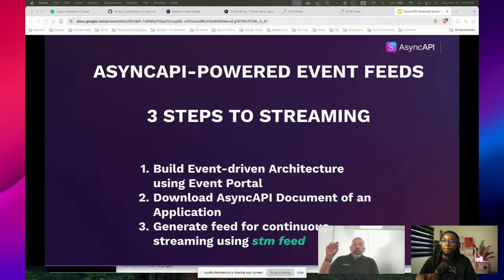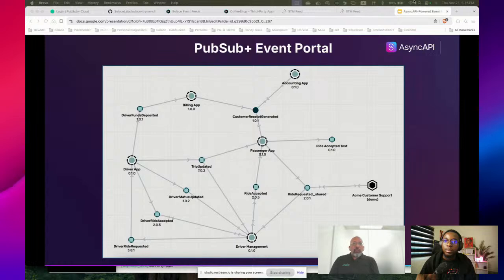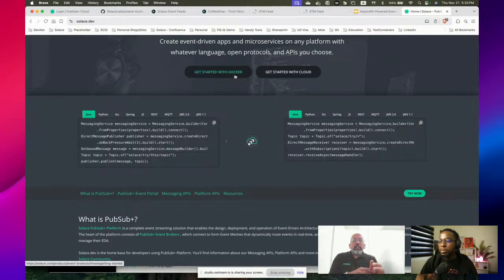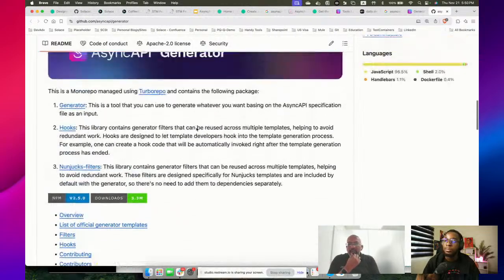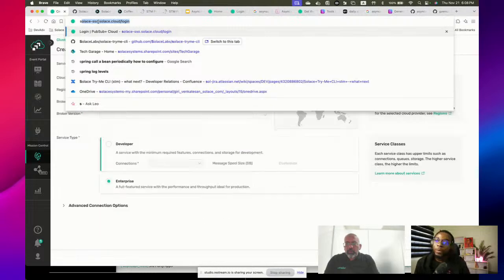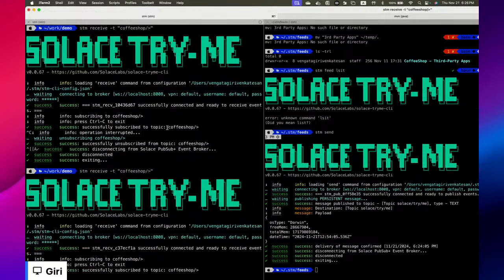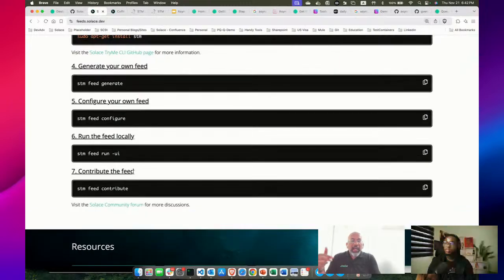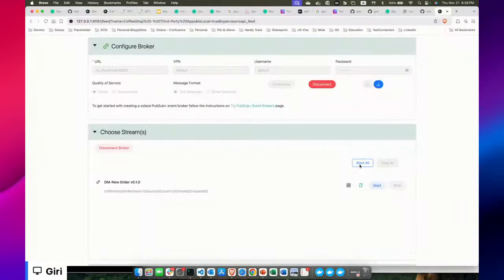AsyncAPI-Powered Event Feeds: 3 Steps to Streaming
In this livestream, we'll dive into the challenges and benefits of using AsyncAPI for building event-driven architectures. We’ll explore why a standards-based approach is essential, highlighting how AsyncAPI helps design, visualize, and standardize complex event-driven systems. Plus, we’ll discuss how tools like the Solace Event Portal play a key role in creating a cohesive, manageable architecture. Join us to see how AsyncAPI can transform your approach to real-time communication!